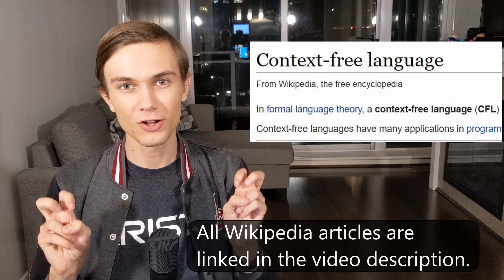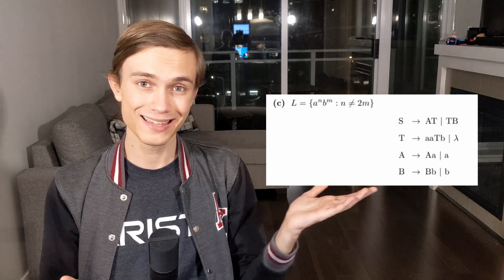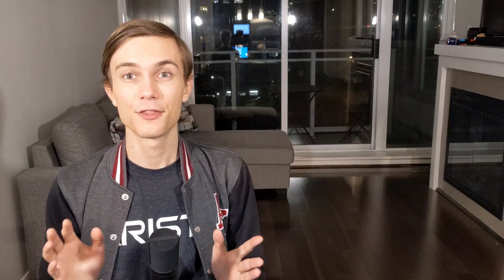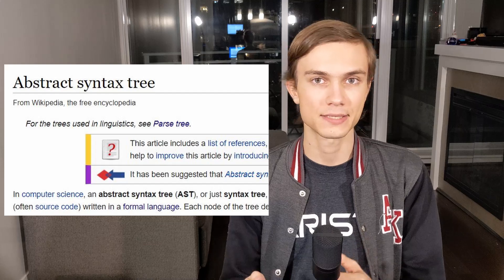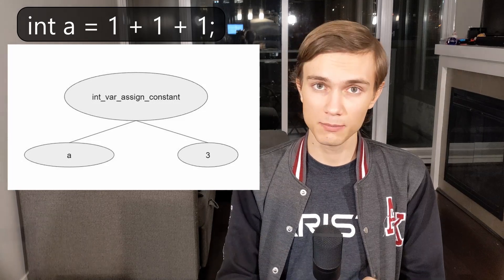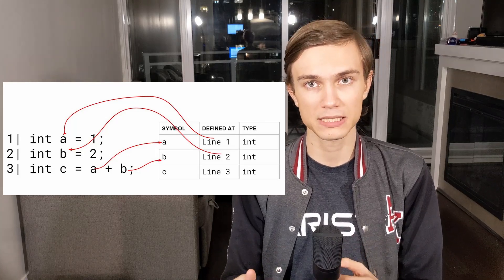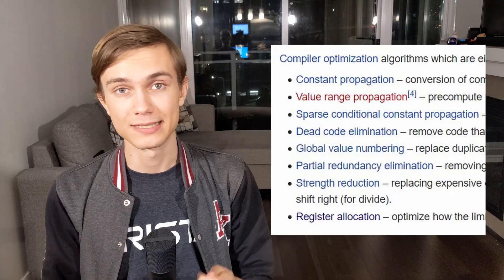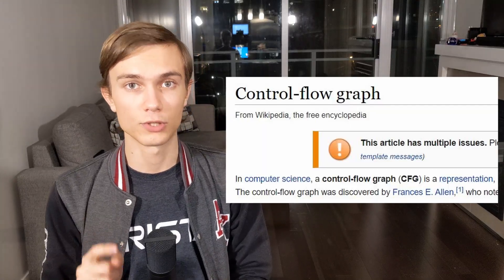What Even Are Compilers?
In this video, I discuss what Compilers are, all the way from parsing, to register allocators. Through the video, we loosely follow what happens to a text file on it's journey through the complicated world of programming language compilers! The aim of this video is to provide a general overview of compiler front end and back end, while introducing you to the terminology that you can look up on your own time to learn more about this interesting topic.

As mentioned in the video, here are all the Wikipedia articles mentioned, in order:

Chapters:
0:00 Introduction
0:34 Parsing The Program
4:49 The Rest of The Front End
10:39 The Compiler Back End
16:47 Conclusion and Wrap Up